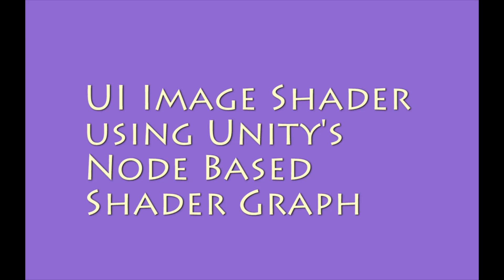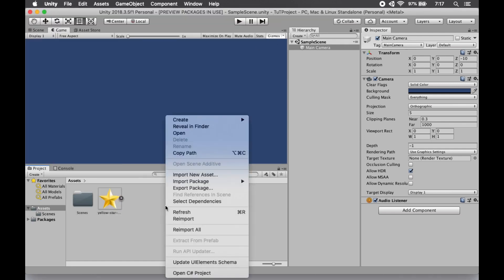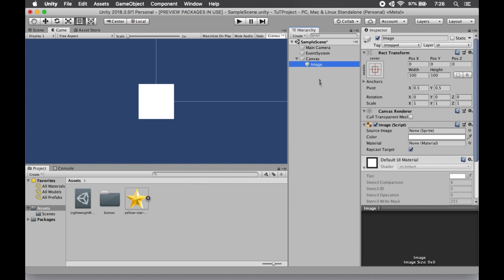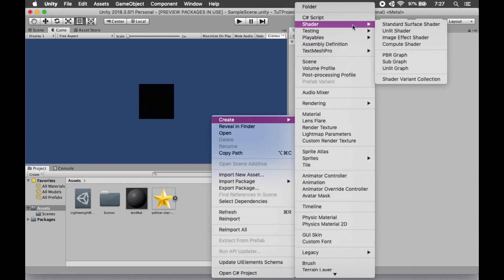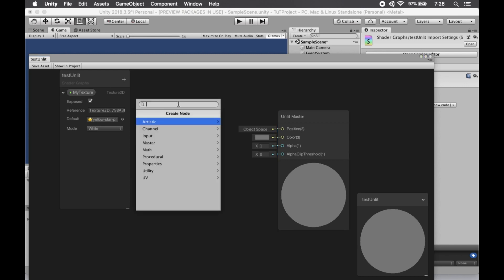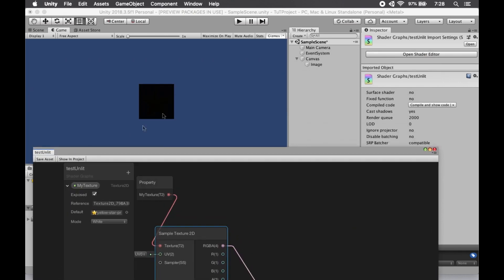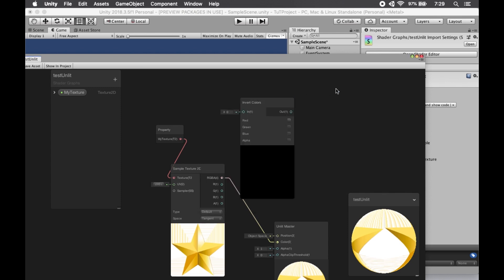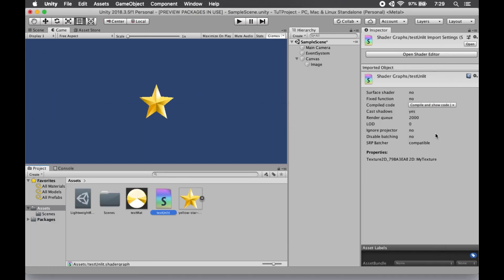UI Image Shader Unity's Node Based Shader Graph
A quick run through of setting up the new node based shader system and now to create an unlit UI image shader